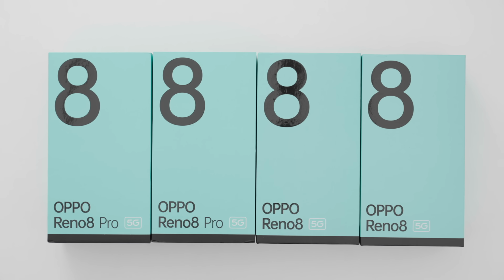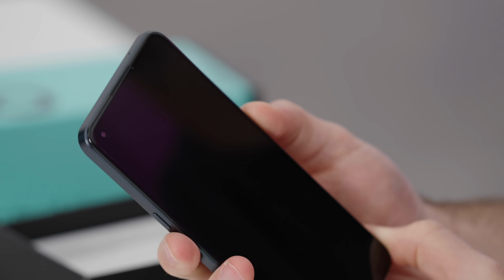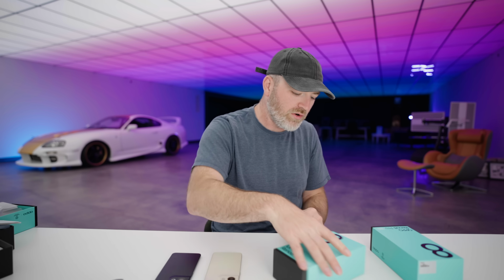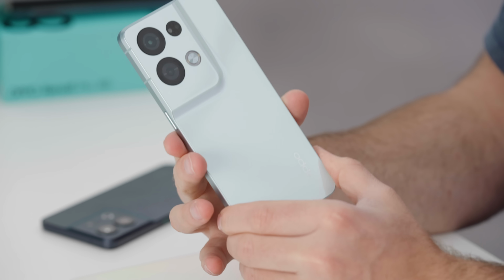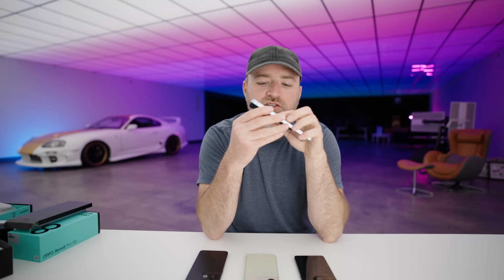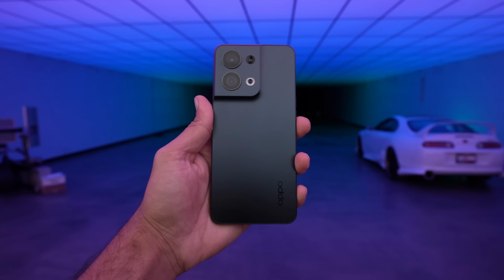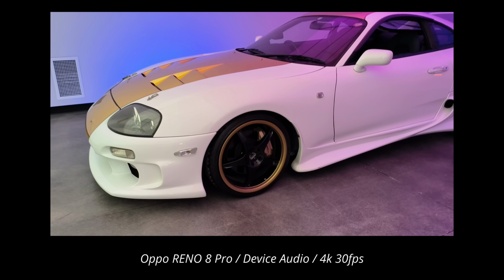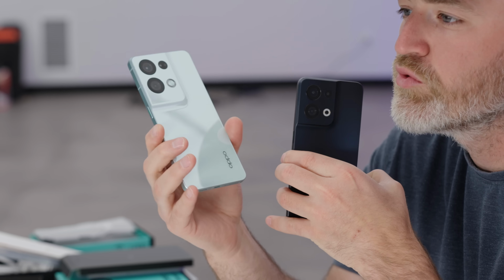OPPO Reno 8 Pro Unboxing - Look at those CURVES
Which Color Speaks to You?